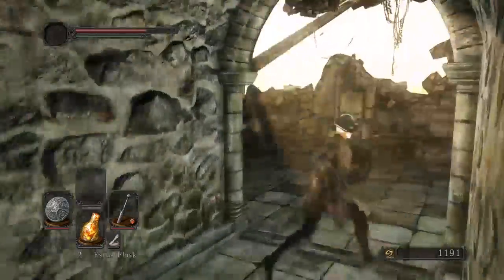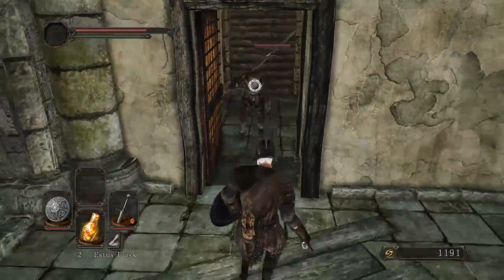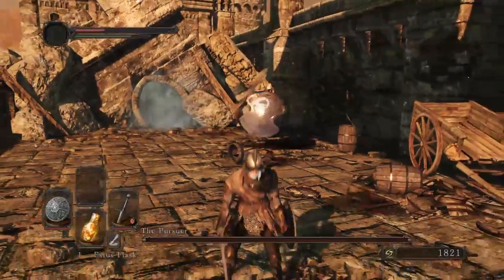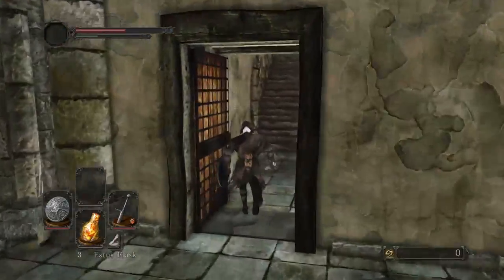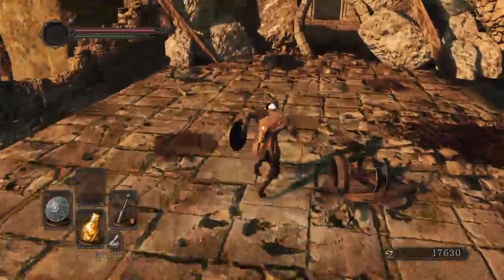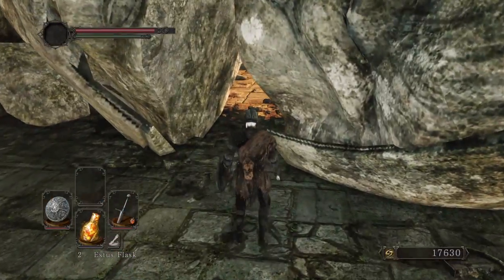Lets Play | Dark Souls II Pt. 4 "The Last Giant, and Pursuer"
We take on 2 bosses on our way into our new land!